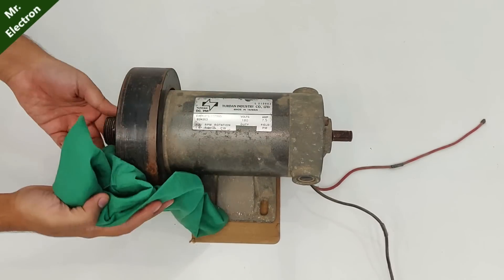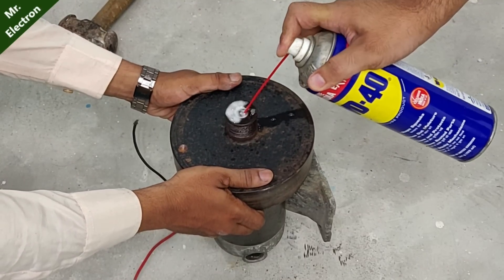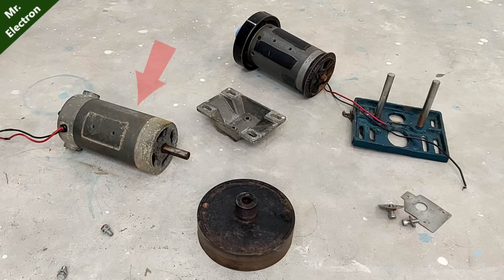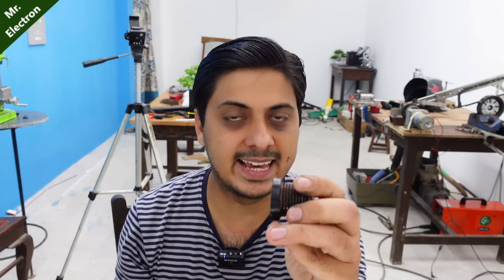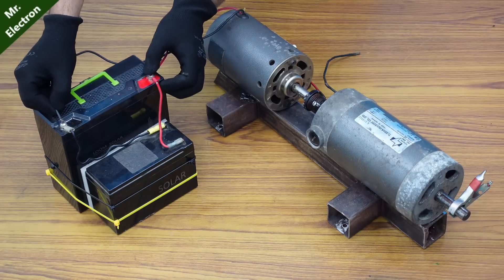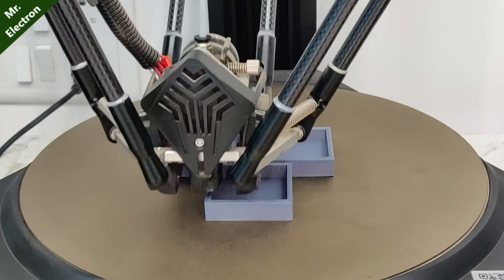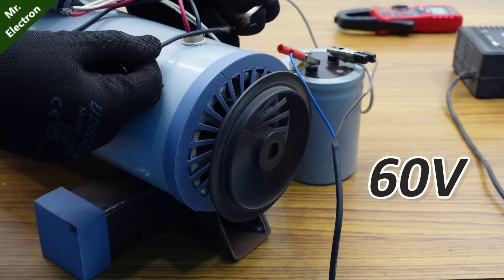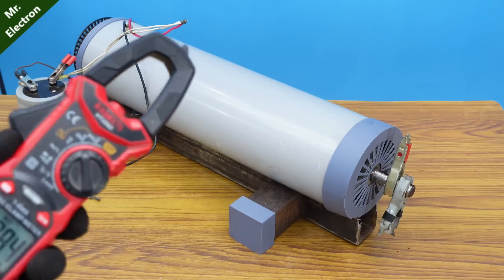2000 watt - Make a 180 Volt 3 HP Giant Electric DC Motor 4000 RPM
👉 𝐁𝐔𝐘 𝐏𝐚𝐫𝐭𝐬 𝐟𝐫𝐨𝐦 𝐀𝐌𝐀𝐙𝐎𝐍/𝐁𝐀𝐍𝐆𝐆𝐎𝐎𝐃 In this video, i will be making a giant electric dc motor with a power of more than 2000 watt which is equivalent to 3 hp and direct current input voltage of 180 volts dc.
I have used 2 trademill motors for this design to double up the power rating so that i can run heavy loaded machine.
Its rotation per minute ( rpm ) range is between 4000 to 4500 rpm depending upon the input voltage. Note that soon in one of my upcoming video, i will be making a giant dc motor speed controller for the same.